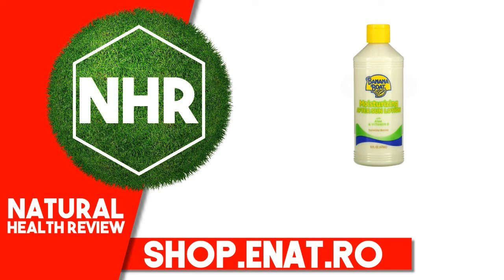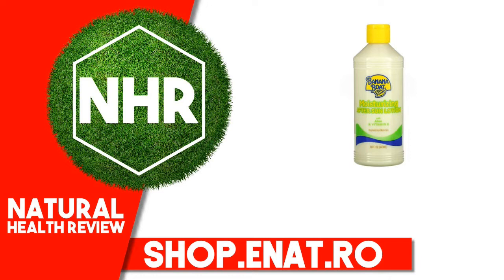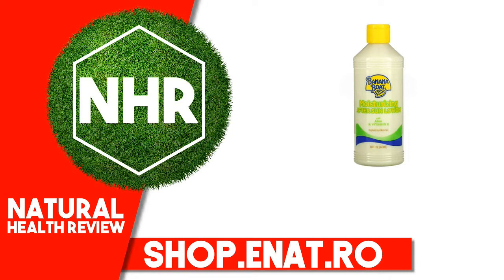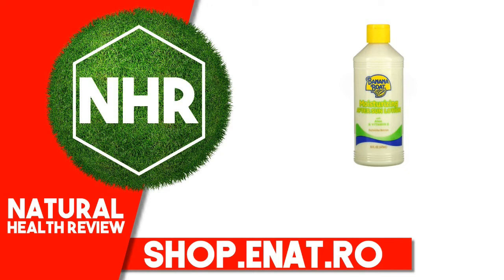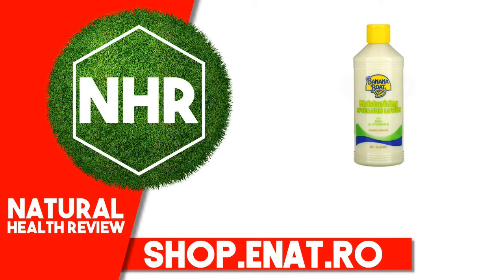Banana Boat, Moisturizing After Sun Lotion with Aloe & Vitamin E, 16 fl oz (473 ml)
Product overview
Description
Replenishes Moisture
We know you love the outdoors, and after a great day in the sun, Banana Boat® Moisturizing After Sun Lotion with Aloe & Vitamin E gives you the moisturizing relief your sun-drenched skin needs. This non-greasy lotion softens skin and replenishes moisture lost due to the drying effects of the sun, wind, and water.

Suggested use
Apply liberally on body and face. Reapply as desired.

Other ingredients
Water, glyceryl stearate SE, mineral oil, cocos nucifera (coconut) oil, palmitic acid, stearic acid, cetyl alcohol, triethanolamine, sorbitol, peg-75 lanolin, methylparaben, imidazolidinyl urea, fragrance, propylparaben, theobroma cacao (cocoa) seed butter, tocopheryl acetate, aloe barbadensis leaf juice, yellow 5, red 40.